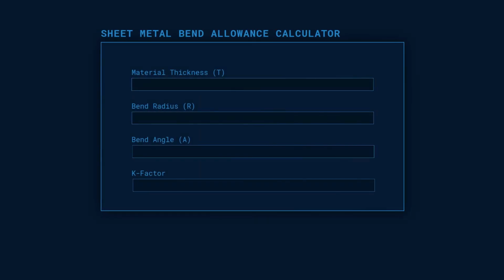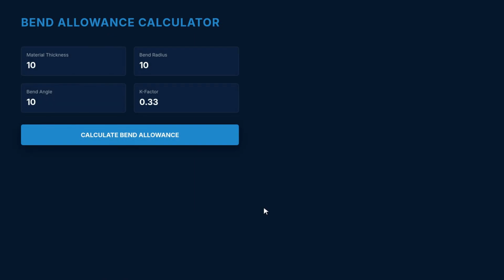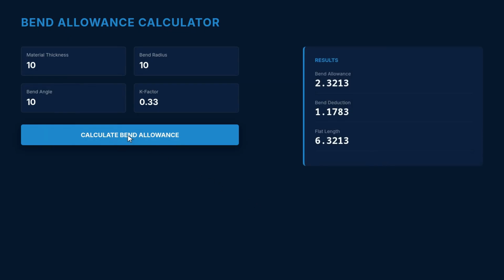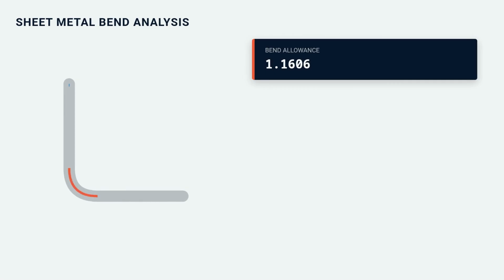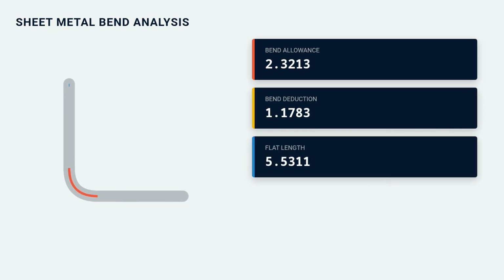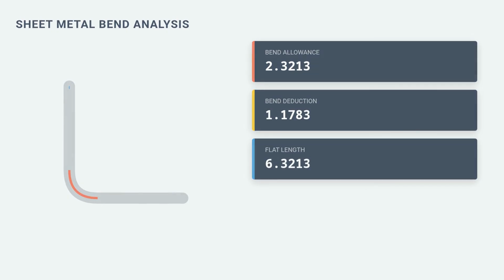Sheet Metal Bend Allowance Calculator — How to Use It | Engineering Tool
How to use the Sheet Metal Bend Allowance Calculator — an interactive engineering tool for engineering calculators problems.

The Sheet Metal Bend Allowance Calculator determines the precise measurements needed when bending sheet metal to achieve accurate finished dimensions.

Let's look at the input fields. First, enter your Material Thickness T in the thickness field. Next, input the Bend Radius R in...